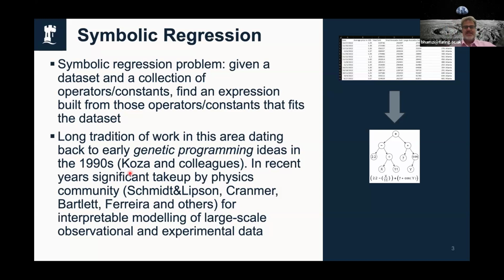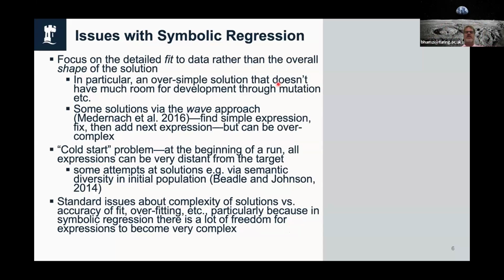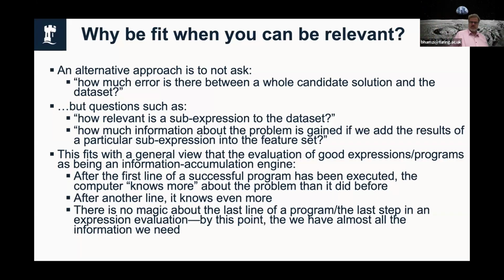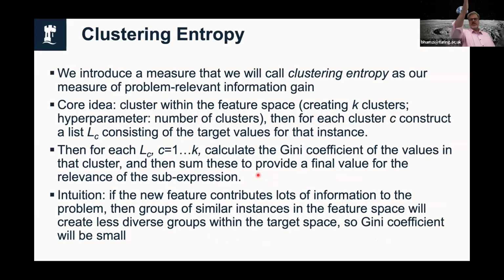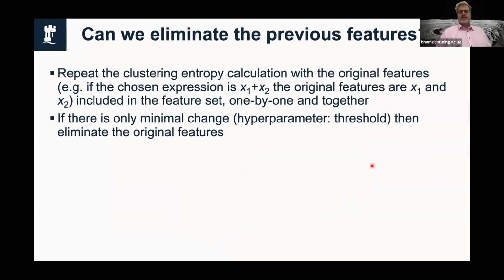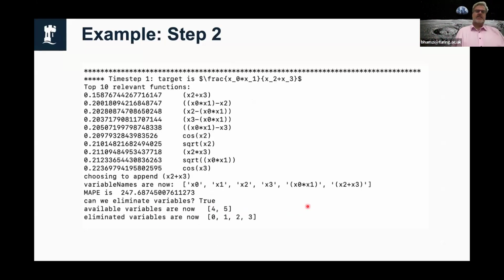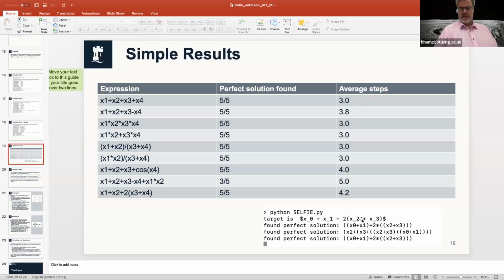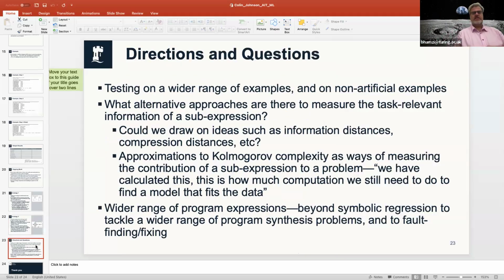Colin Johnson: Algorithmic information theory and symbolic regression